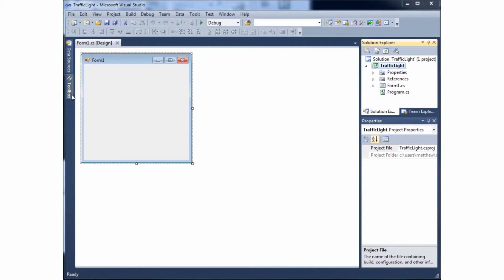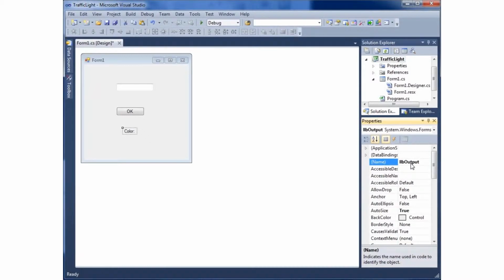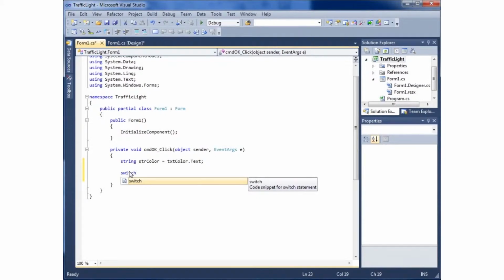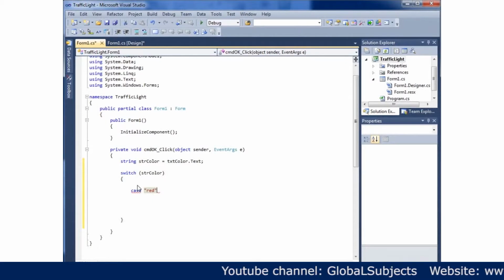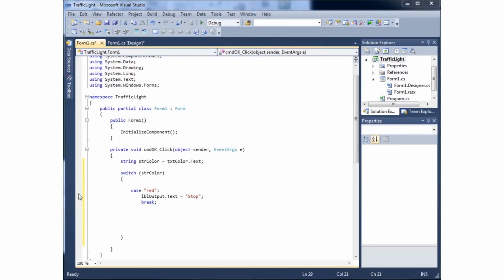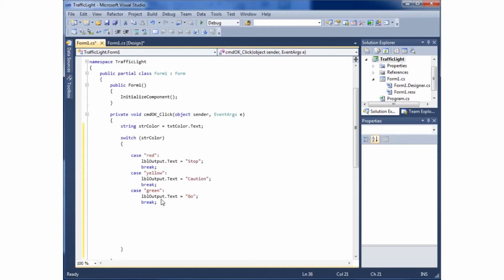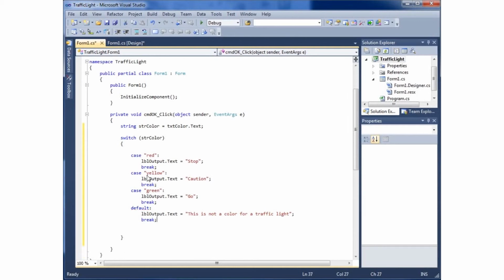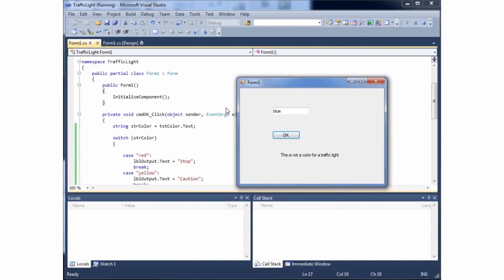How to use the switch and case in C# (Visual Studio 2010)